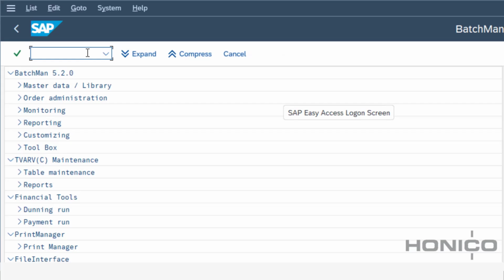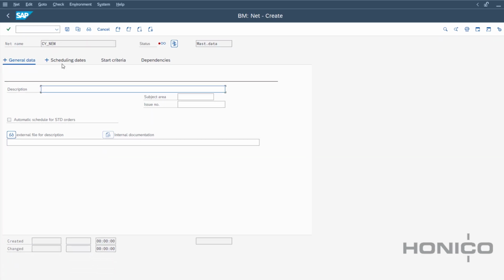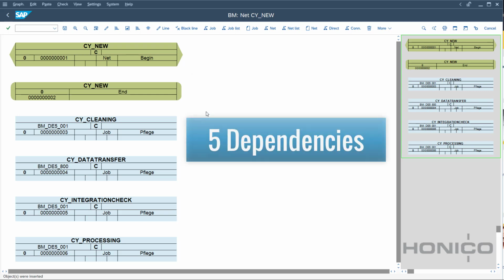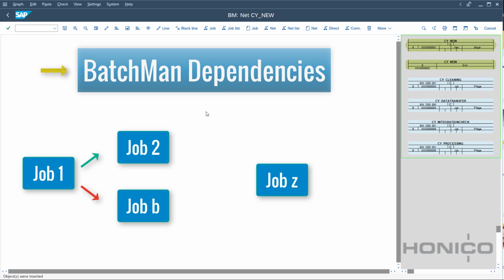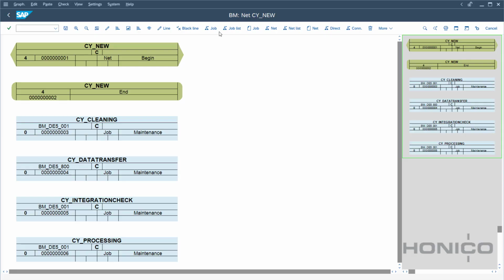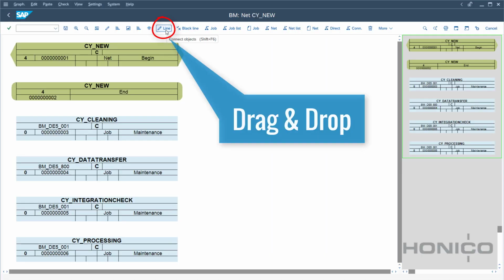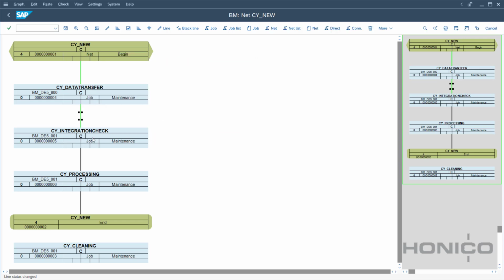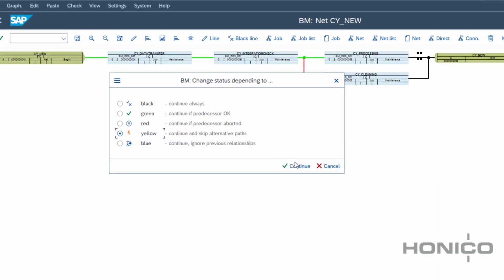BatchMan Tutorial lesson 2: How to use BatchMan nets?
Get ready to unlock the power of BatchMan dependencies in our latest video! 📊
Learn how to connect your SAP jobs within a BatchMan net using these essential tools. Dive into the world of SAP Job connectivity with us! 🔗👩‍💻